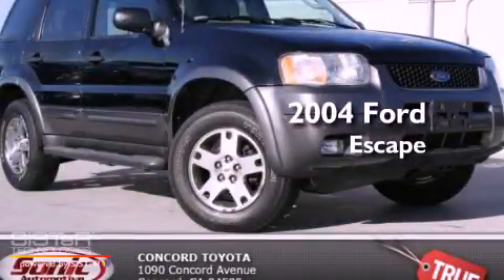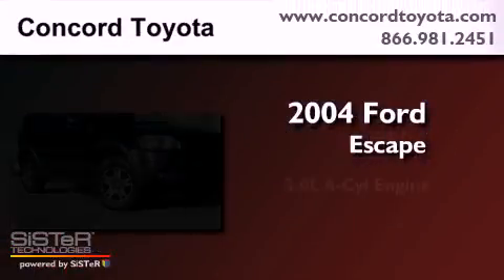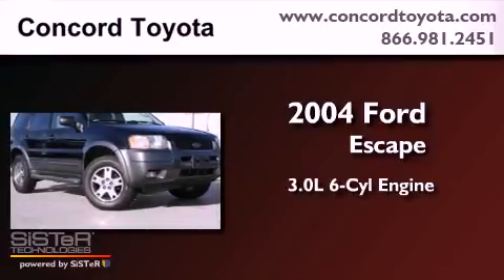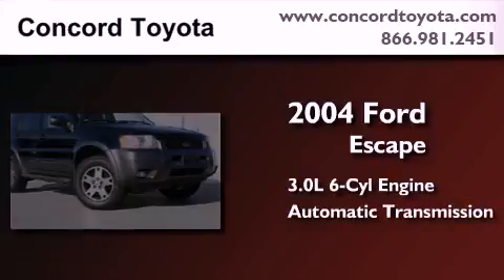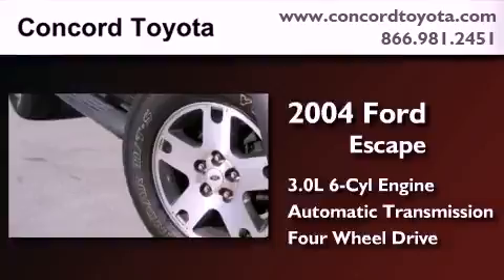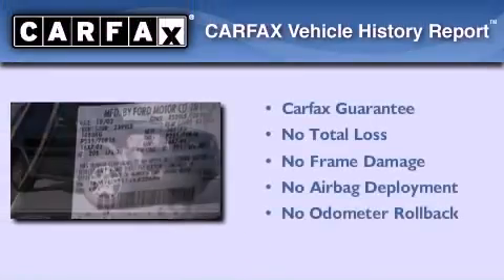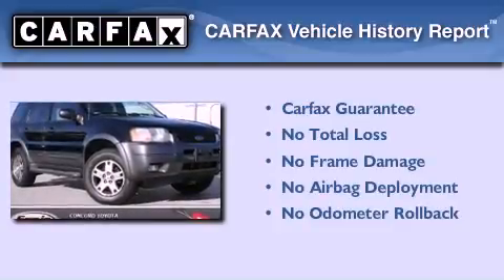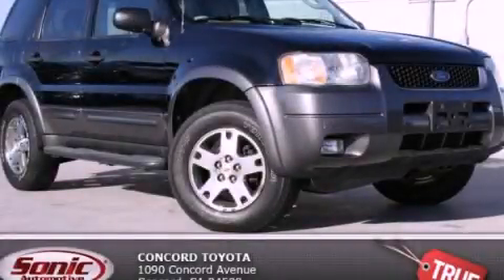2004 Ford Escape Concord CA 94520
Year : 2004
 Make : Ford
 Model : Escape
 Engine : 3.0L V-6 cyl
 Trans . : Automatic
 Exterior : Black
 Miles : 143,780
 Interior : Gray
 Concord Toyota
 Preowned 2004 Ford Escape Concord CA